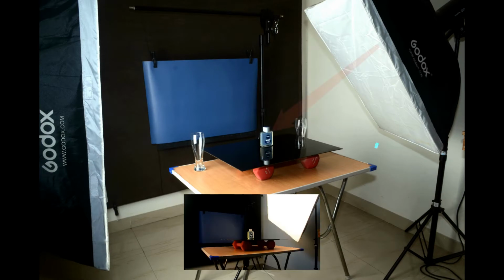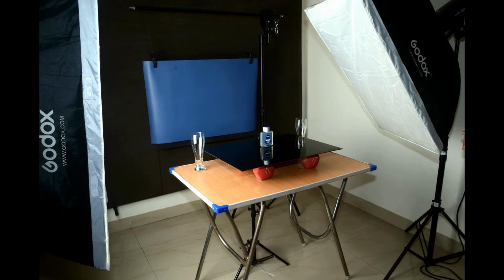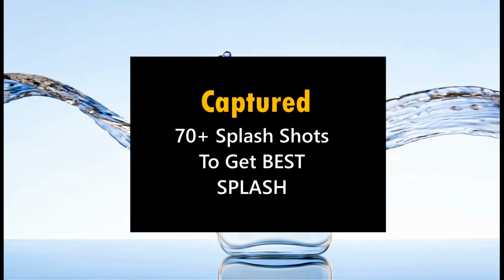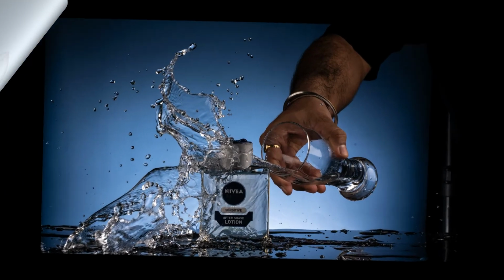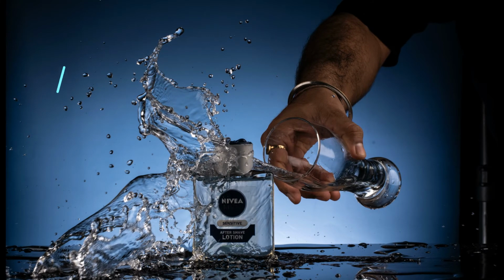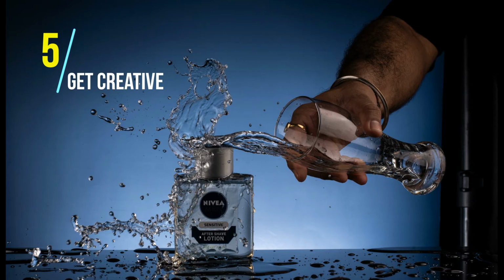Learn how to create incredible water splash product photography // SPW BTS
Get behind the scenes with me as I will shoot product photography including water splash. Learn how you bring a simple product bottle to life with in camera techniques & composition.

I'm sure this BTS would be going to inspire you for similar photography work.

We have covered editing process for this work in our SPW Lounge Makeover Episode 3 video.

Quick View List
00:00 - SPW Fotogrand (Intro)
00:42 - Camera Settings for Splash Photography
01:14 - Explained Behind The Scenes Setup
01:45 - See water splash in action
02:28 - Special Tips & Tricks for Splash Photography
03:22 - Your next question?